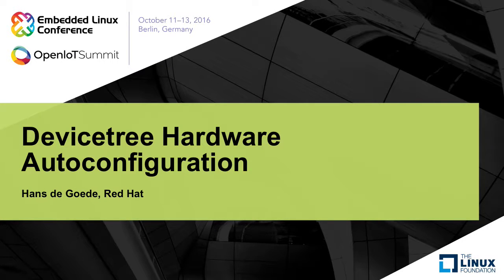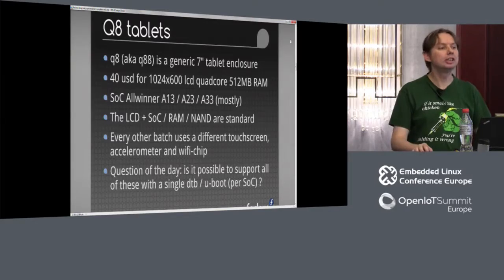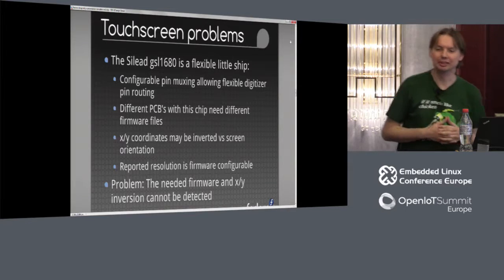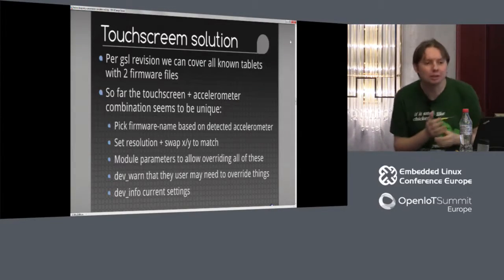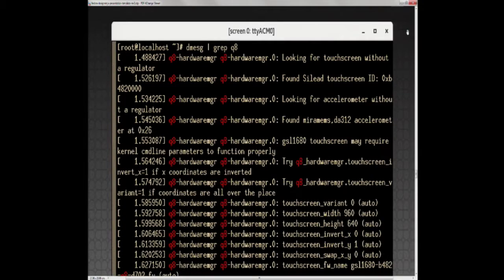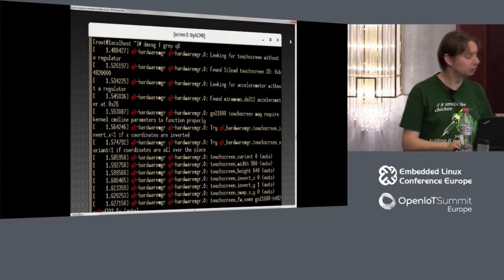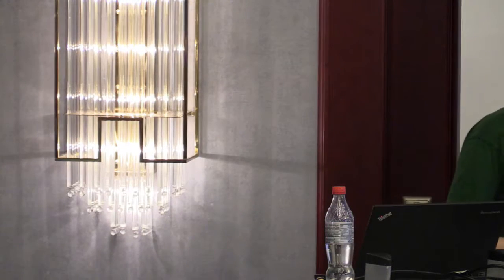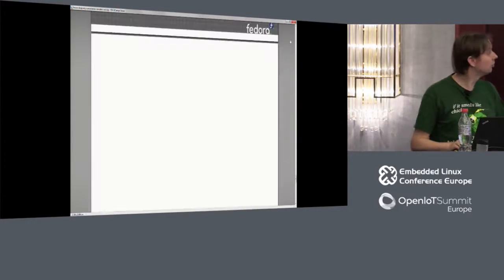Devicetree Hardware Autoconfiguration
Devicetree Hardware Autoconfiguration - Hans de Goede, Red Hat

One can buy 7" android tablets for aprox 35 usd now, assuming one gets the standard q8 Allwinner based model these are actually supported by the mainline linux kernel now.

These tablets use a standard case + SoC + display, which get paired with a different touchscreen-controller, accelerometer and wifi chip for every other batch.

This talk will outline my experience in making a single devicetree file covering all variants using an in kernel hardware autodetection module which creates and applies devicetree changesets depending on the detected hardware.

This talk will give the audience an idea what is and is not possible wrt dynamic devicetree usage as well as give does and don'ts for people who want to use dynamic devicetree themselves.

About Hans de Goede

Hans has been a Linux developer since 1996, working for Red Hat since 2008. He primarily works on Linux webcam support, USB redirection for virtual machines and has recently joined Red Hat's Graphics team. In his spare time Hans works on Linux support for Allwinner ARM SoCs. Hans has given talks on a variety of topics at Fosdem, Plumbers and KVM forum.